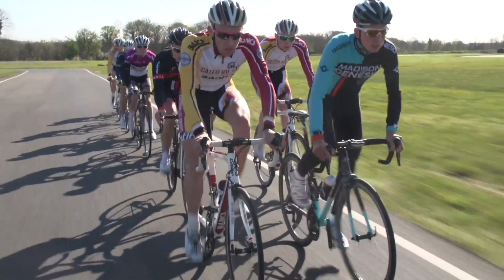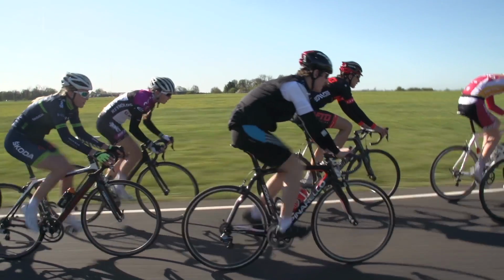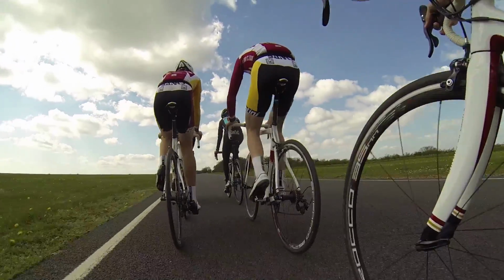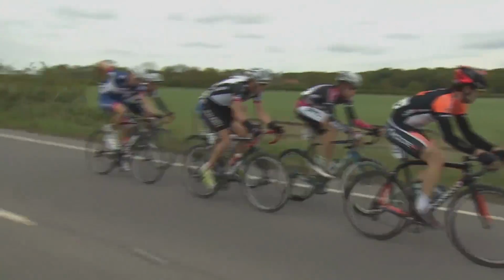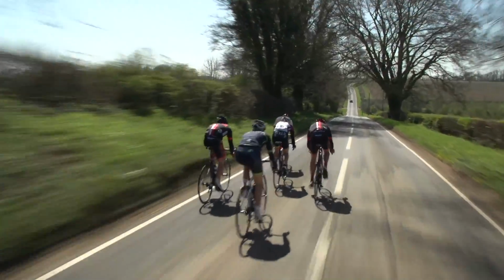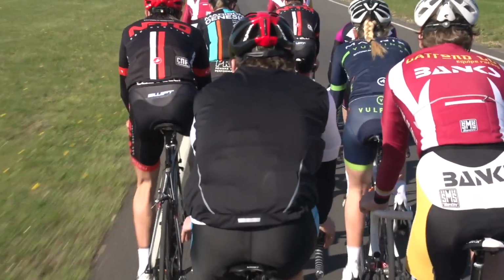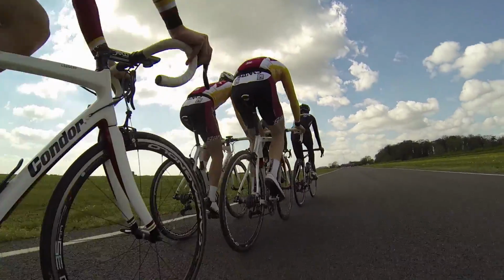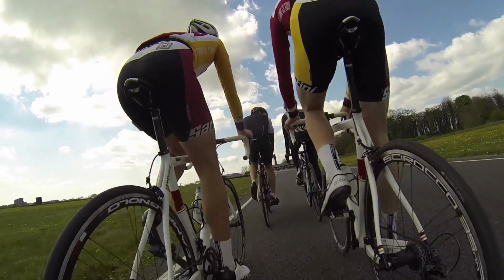How To Move Up In A Bunch | Racesmart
Move up the bunch safely and efficiently.

A great race result is usually due to being in the right place at the right time. Matt Stephens takes you through the essentials of good, safe, successful bunch positioning.